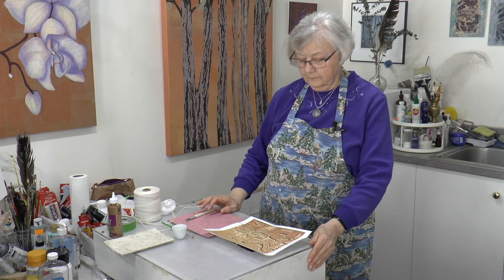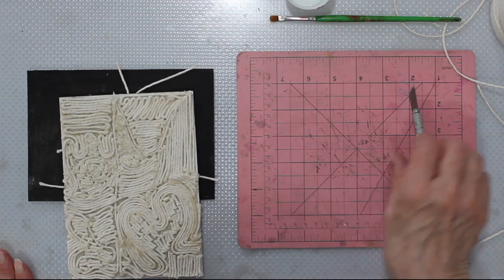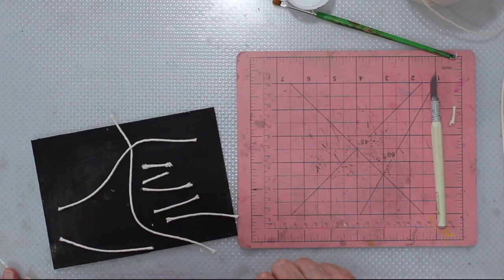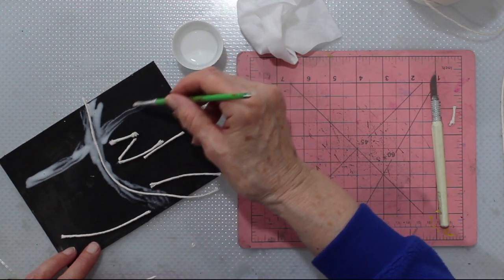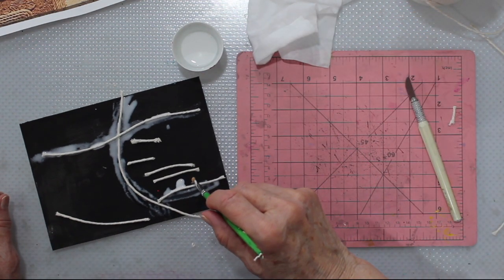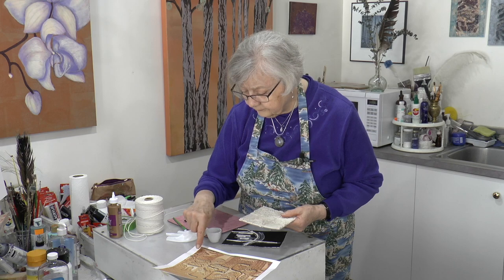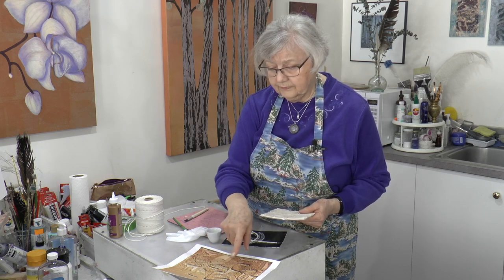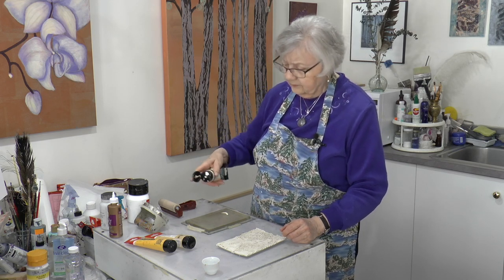Shoreline Snippets #40 - Aztec Rug Designs on the Gell Plate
Aztec Rug designs contain intriguing patterns. In this snippet, we demonstrate how to create similar designs using twine: cut and glued to mat board. Several patterns and a cruciform composition is incorporated to give the variety of twine lines some structure. We print a finished plate in several ways, using a white background first then several other colours.

If you would like to support Shoreline Studio for ART SUPPLIES (and a latte for Josh!), you are welcome to donate to my PAYPAL account

Chapters:
0:00 Intro
2:14 Starting an example texture plate
8:05 Using our texture plate with the gell plate
20:33 Outro
21:16 Today's prints